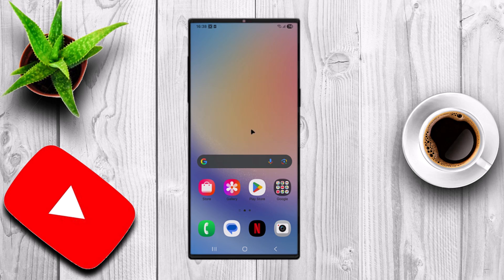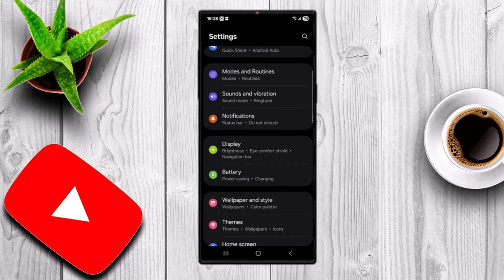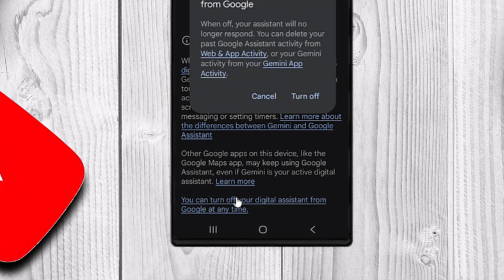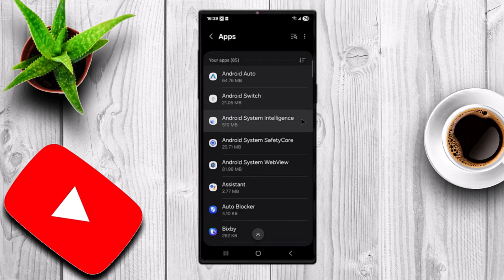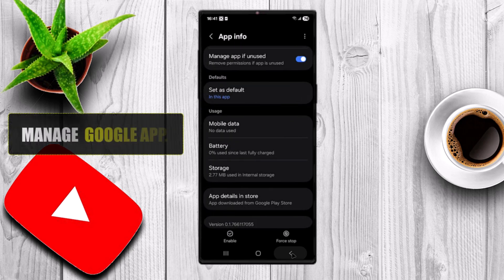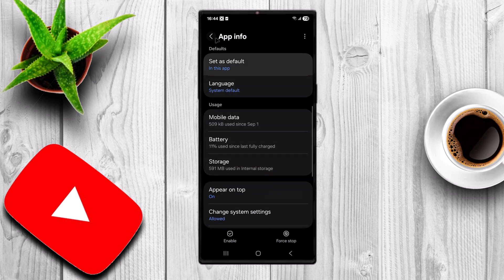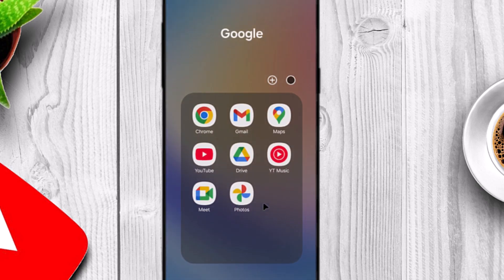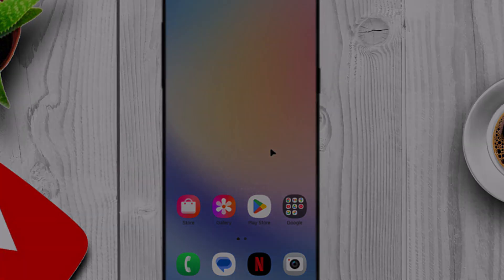How to PERMANENTLY Disable Google Gemini on Android (Step by Step)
Are you tired of Google Gemini or Google Assistant always running in the background and collecting data? In this video, I’ll show you step by step how to completely disable Gemini from your Android phone. By the end, you’ll have a cleaner, faster, and more private phone without the assistant constantly active.

RELATED SEARCH
✅ How to disable Google Gemini
✅ Remove Google Assistant Android
✅ Stop Gemini from running in background
✅ Delete Google Gemini app
✅ Turn off Google Gemini permanently
✅ How to clear Google app data
✅ Disable Google app background activity
✅ Improve Android privacy settings
✅ Make Android phone faster
✅ Stop Google apps from tracking
✅ Remove digital assistant from Android
✅ Disable voice assistant on Samsung / Android
✅ Android privacy tips 2025
✅ Turn off Gemini AI
✅ Stop phone from slowing down